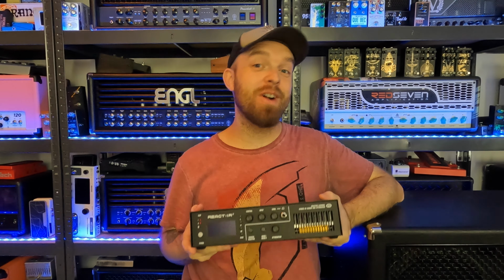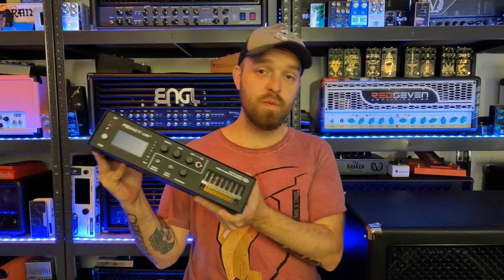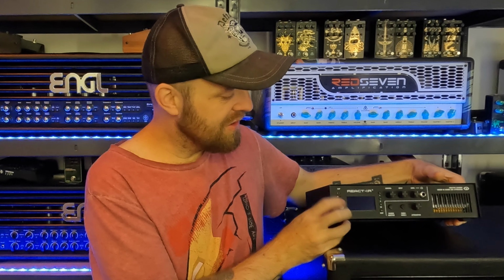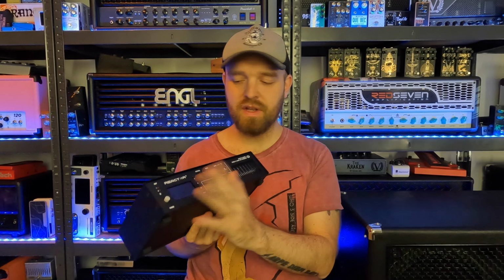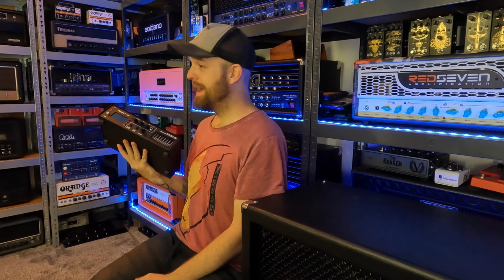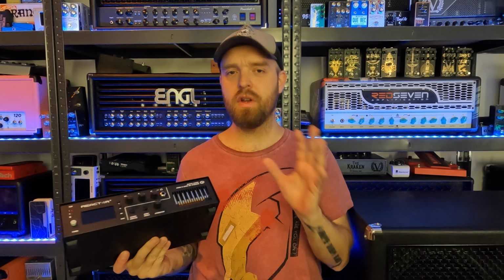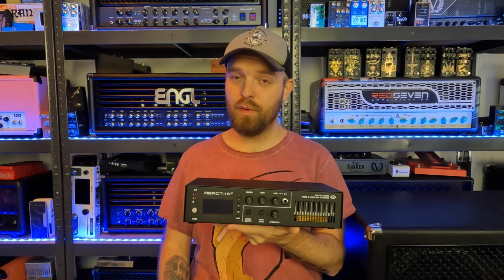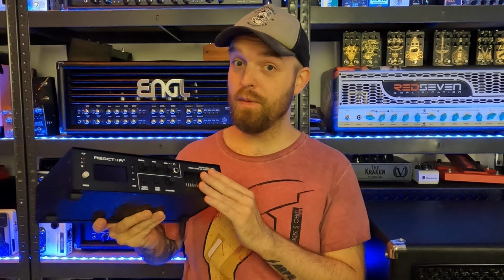This Loadbox Raises The Bar! (St. Rock React:IR II)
A good loadbox or reactive load is your tube amplifier's best friend and this one beats the Two Notes Captor X! Cheers!

Gear used in this video:
- ESP LTD Phoenix Black Metal
- Gibson Les Paul Standard 60s
- Ibanez M80M Meshuggah 8-String
- Schecter Sunset-7 Triad
- St. Rock REACT:IR II reactive Load & Attenuator
- ML Drums by ML Sound Lab
- Cubase 13 Pro
- ML Sound Lab Cabinet Impulse Responses
- Soldano Astro 20
- Victory Kraken MKII
- Lichtlaerm Audio Prometheus
- ENGL Special Edition Founders Edition 6L6